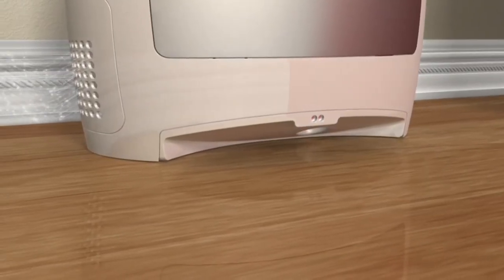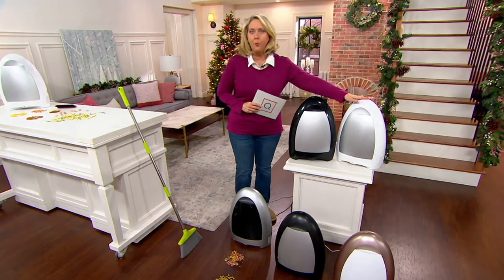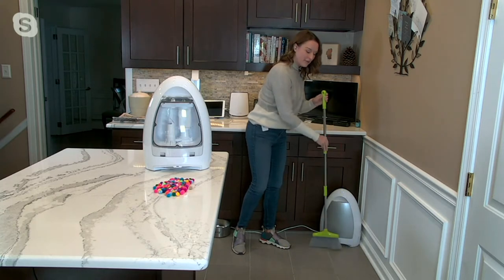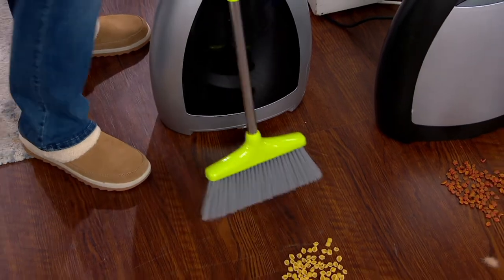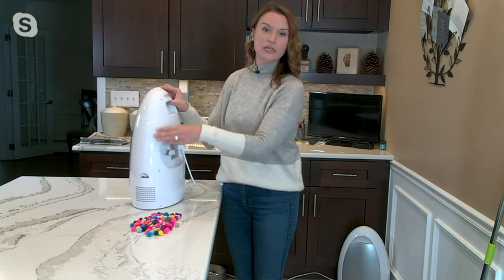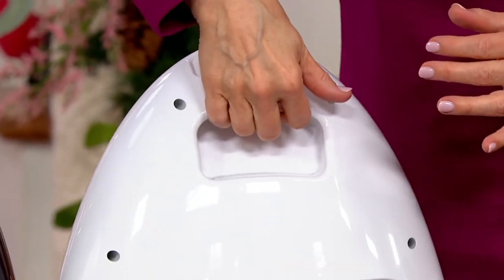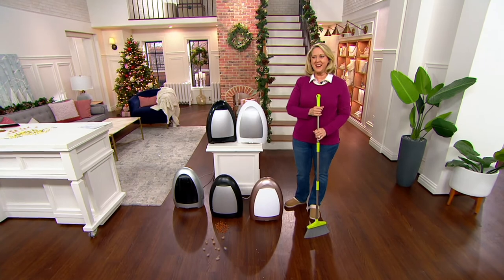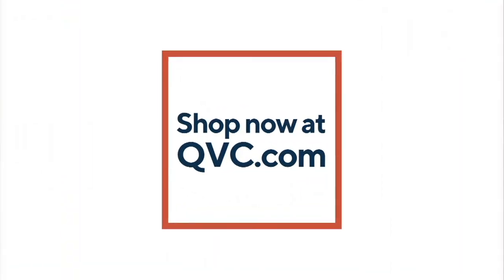EyeVac Home Touchless Sensor Activated Vacuum on QVC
EyeVac Home Touchless Sensor Activated Vacuum

Ditch the dustpan and make sweeping a snap with the EyeVac Home sensor-activated vacuum. Thanks to its infrared technology, this little smart bin senses when dirt, dust, and crumbs are in front of it and automatically pulls them into its easy-to-clean bin. It's perfect for quick cleanups, so you can leave your big vacuum in the closet.